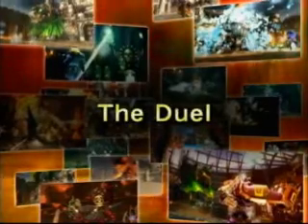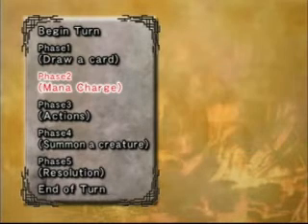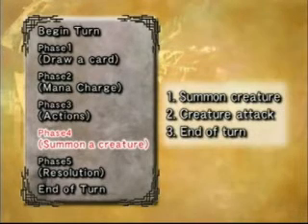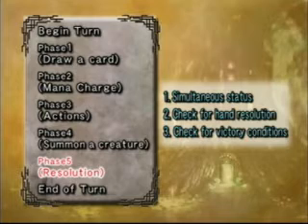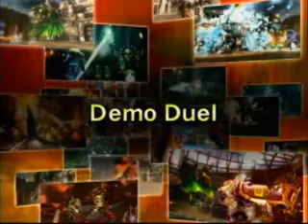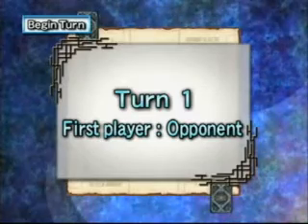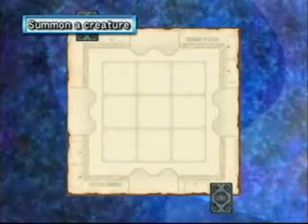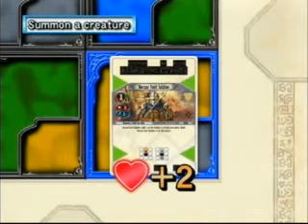Eye Of Judgment Tutorial - How to Duel Part 1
This is an edited version of the in game Eye of Judgment tutorial that gives a demonstration of how to duel. This is geared toward This is an edited version of the in game Eye of Judgment tutorial that gives a demonstration of how to duel. This is geared towards people who have never played that want to know how the game is played.